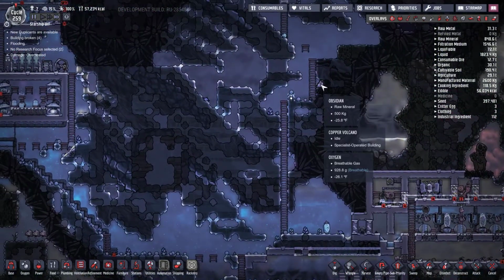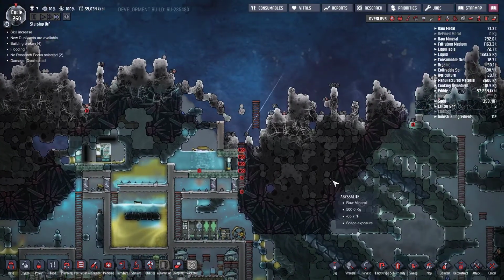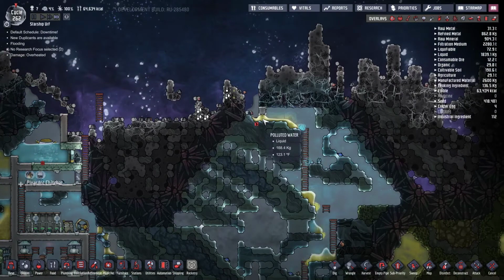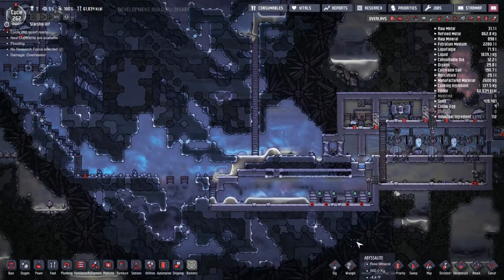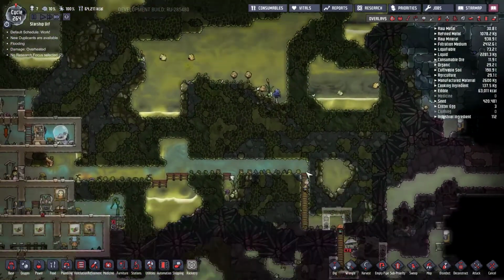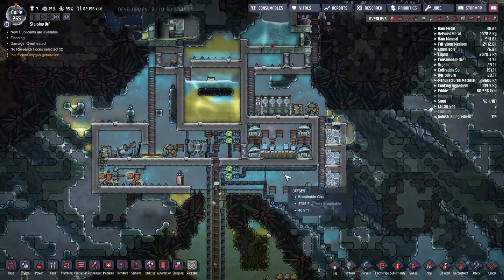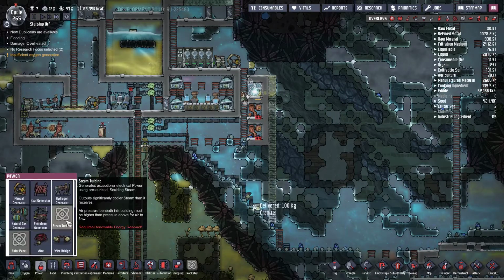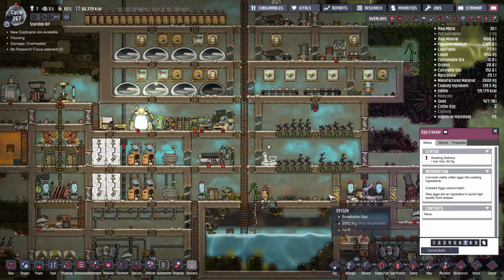Oxygen Not Included S6E17: Power Processing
Today we get very close to starting up our new natural gas power plant, just a bit of wiring left...